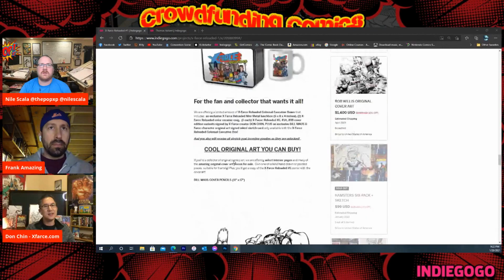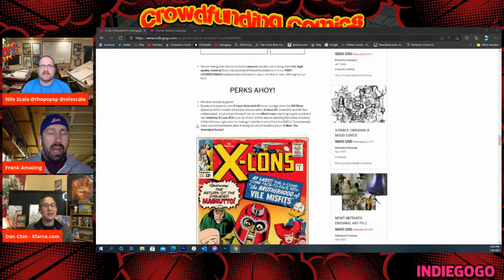Don Chin's X Farce and R.J. Smith's Thomas Valiant Live on INDIEGOGO!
Join hosts Nile Scala and Frank Amazing as they welcome Don Chin and RJ Smith to the show. We will be talking with these two creators about their latest INDIEGOGO campaigns. Don's Parody Press returns with a color, 48-page extravaganza spoofing X-Force & X-Men! (aka X-Farce).

RJ's Thomas Valiant is a 72 page, square bound, all ages, Graphic Novel with three chapters and one continuous story.

As a former soldier and a spy, Thomas Valiant was never fully trusted by his teammates in the Legion of Justice. So now, as Valiant seeks to create his own team out of misfits, mercenaries, and former villains, the Legion has decided that he and his new team are too much of a liability to leave alive.